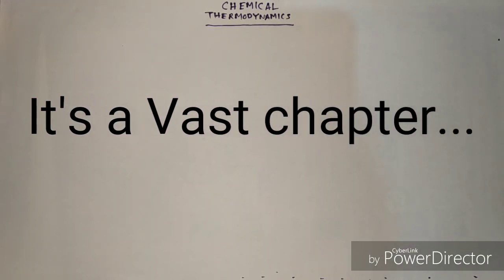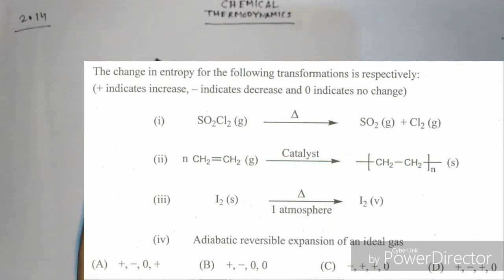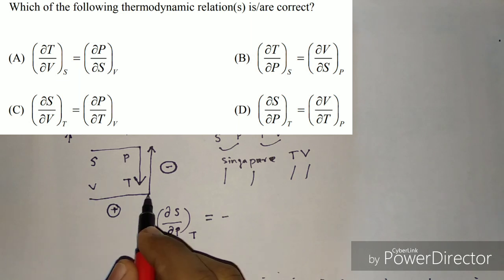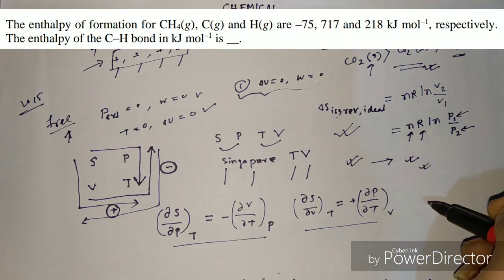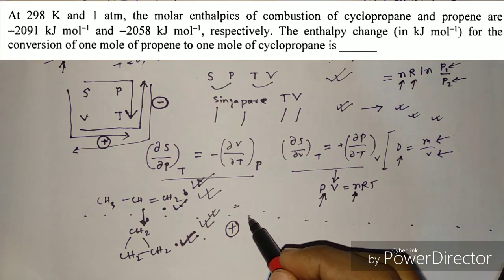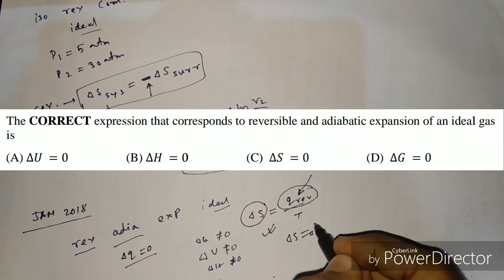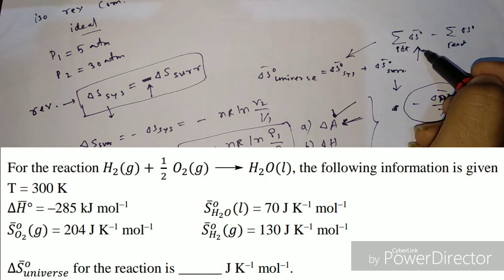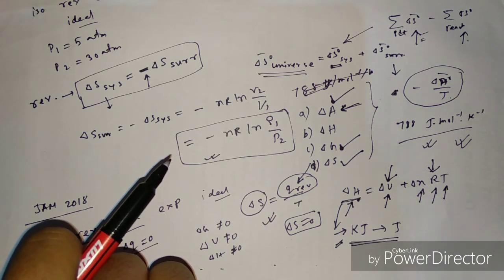Thermodynamics | important chaper for IIT JAM 2019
Hey guys...